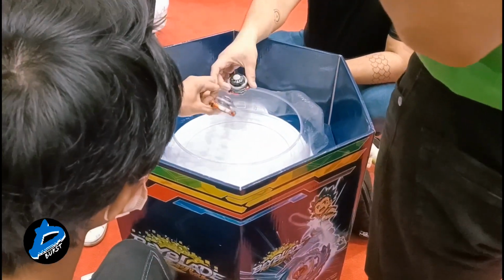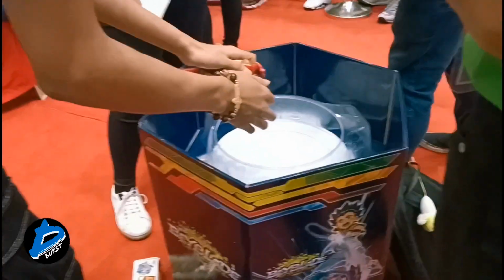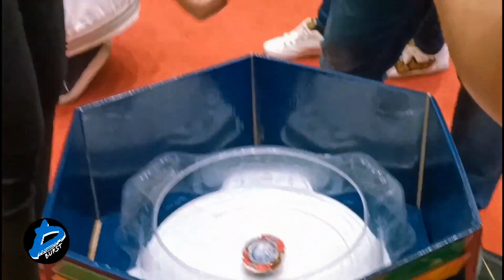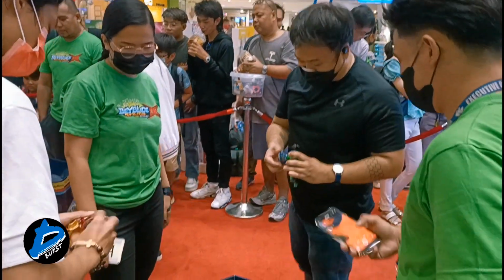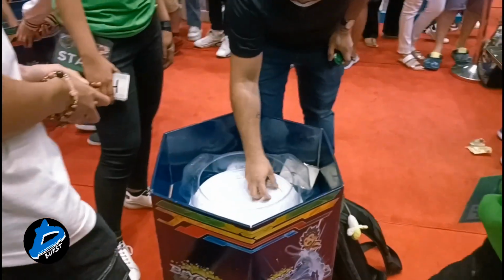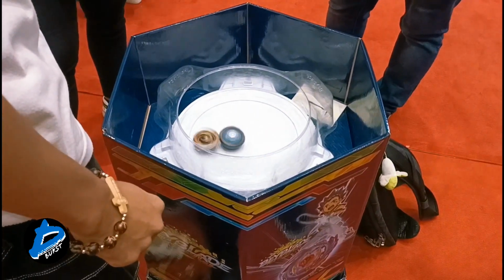G3 Beyblade Burst Tournament | Dragon King from @beyondlimitent vs @BladerJosh13 | ベイブレードバースト